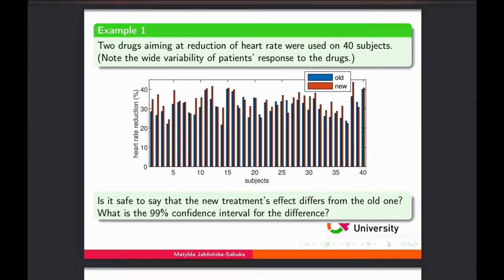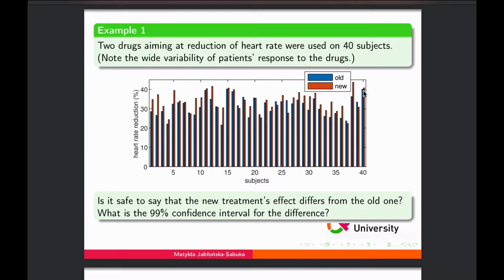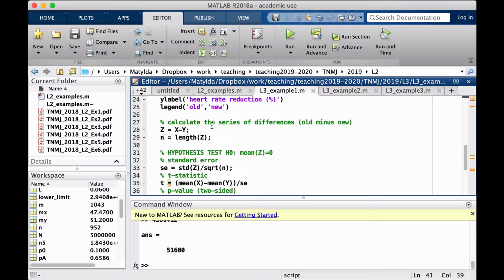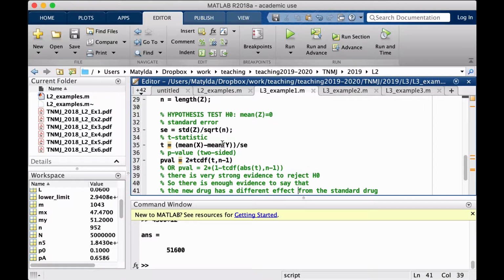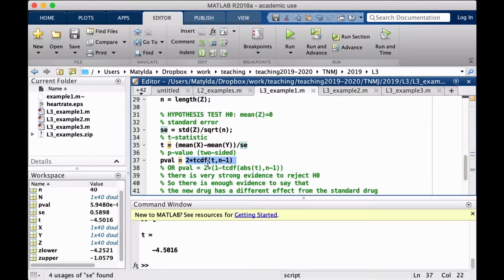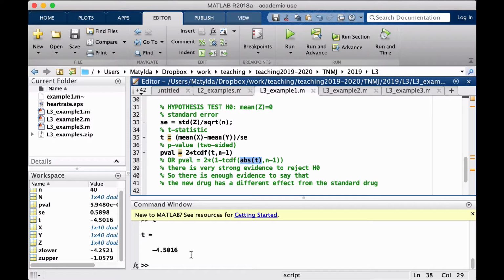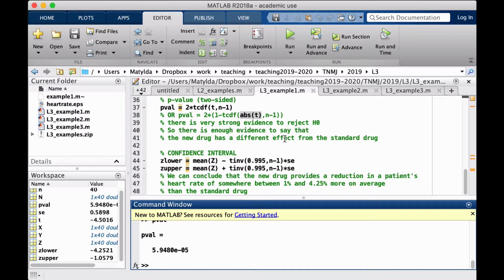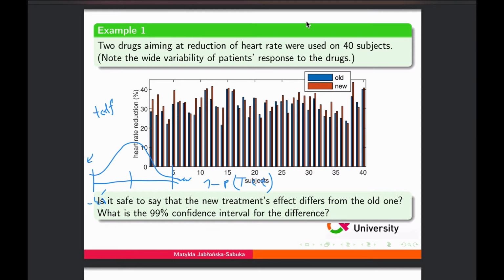Advanced Statistics - Week 3 - Example 1: Paired test